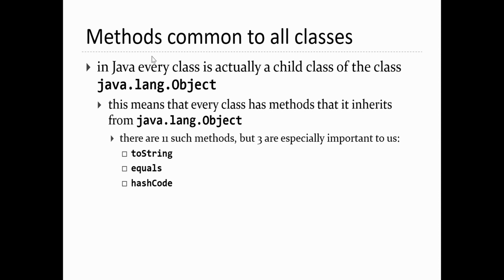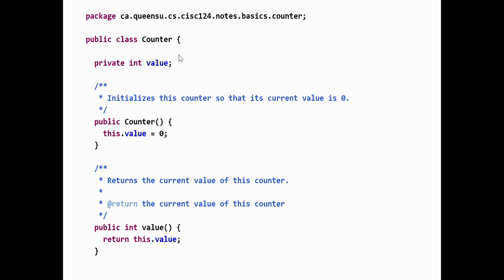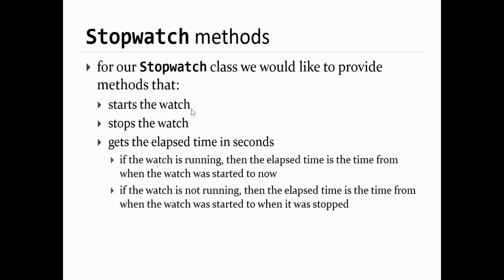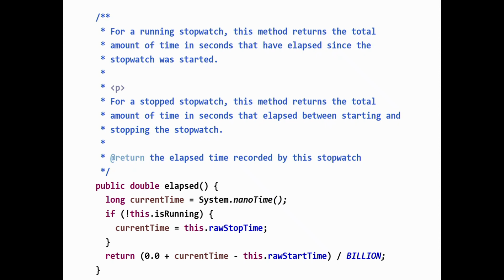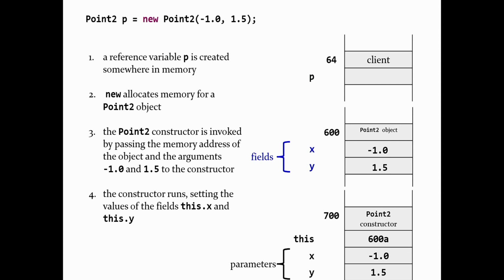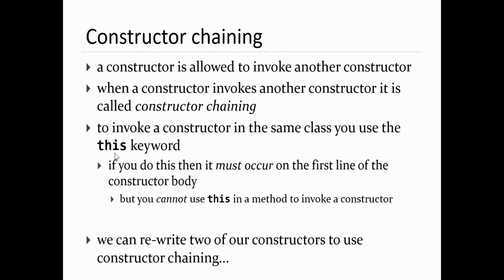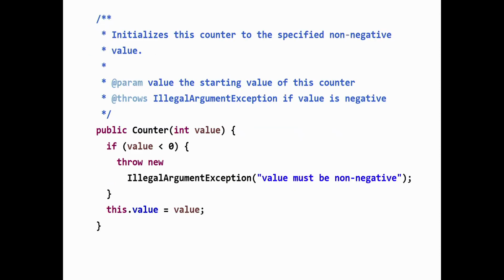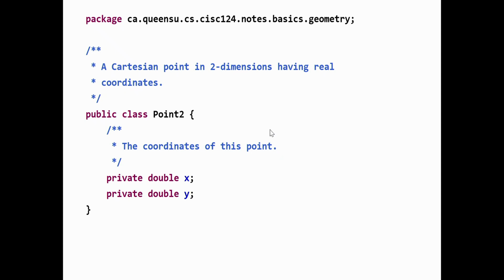CISC124 2022-10-17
More methods and constructors; constructor chaining